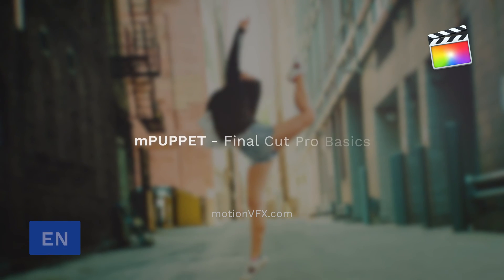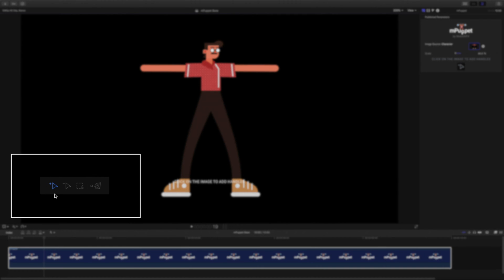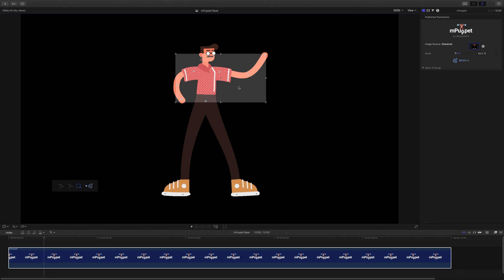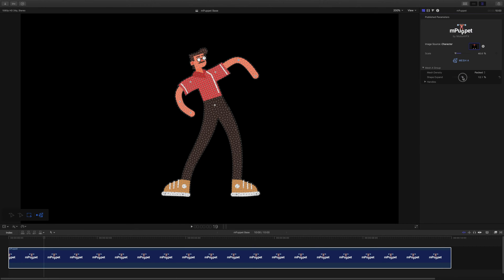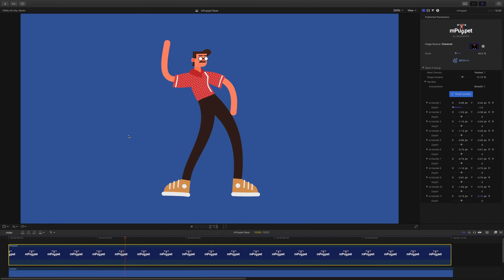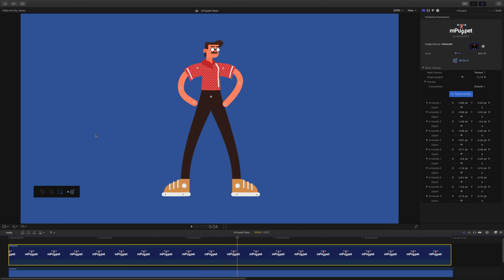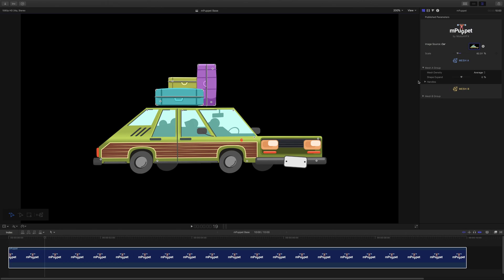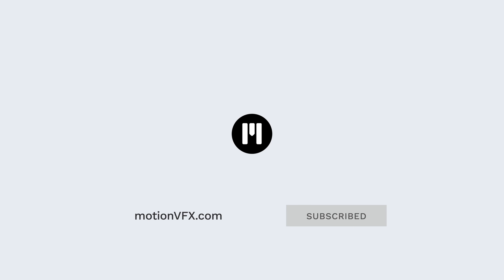Using mPuppet in Final Cut Pro - Tutorial - mPuppet FCP and Apple Motion Plugin - MotionVFX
Learn how to use mPuppet inside Final Cut Pro

Real Puppet Tool Plugin for Apple Motion & FCP

Movement is the spirit of dynamism in motion design and animated compositions are much more interesting and engaging. But what if you could breath some life into still images in a fast and accessible way or warp their structure to change the appearance? Now you can! mPuppet is a handy tool for creating puppet animations of inanimate objects with just a couple of steps. Now your pictures or other static elements can interact with videos or build complex energetic compositions on their own. You're the puppet master and you decide what strings to pull to introduce some action to your edits.

00:09 - Introduction
00:27 - Locating mPuppet
00:56 - Choosing an image to animate
01:09 - mPuppet tools panel
01:37 - Adding handles
01:58 - Removing handles
02:21 - Using the Selection Tool to control several handles
02:50 - Working with Mesh
03:22 - Mesh density presets
04:02 - Separate handles controls
04:51 - Animating handles
05:06 - Resetting the handles’s positions
05:45 - Resetting only the selected handles’ position
06:00 - Interpolation parameter and animation smoothness
06:48 - Working with multiple meshes
08:21 - Controlling handles of different meshes together